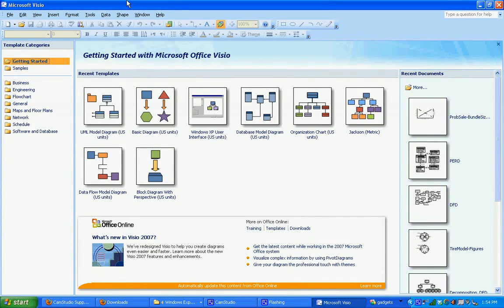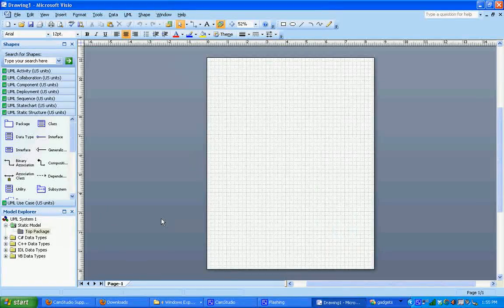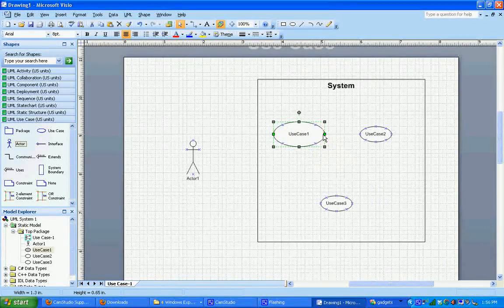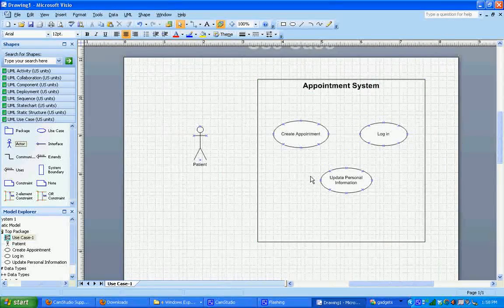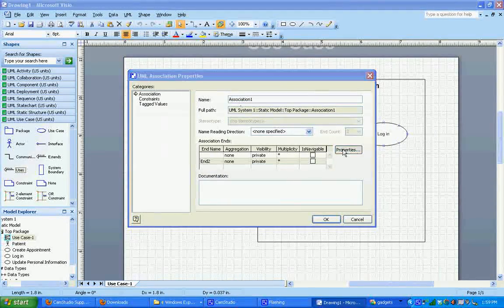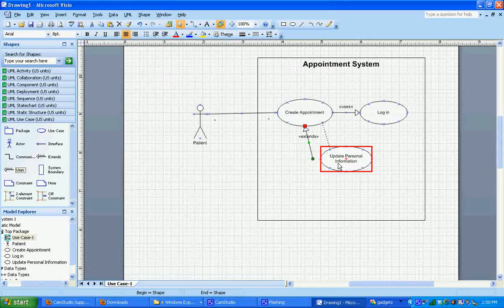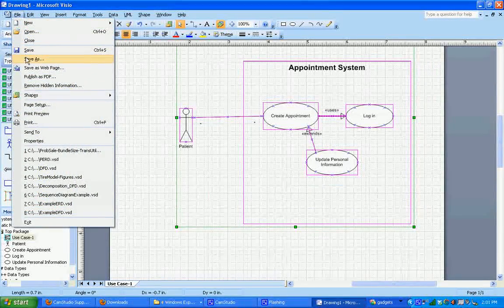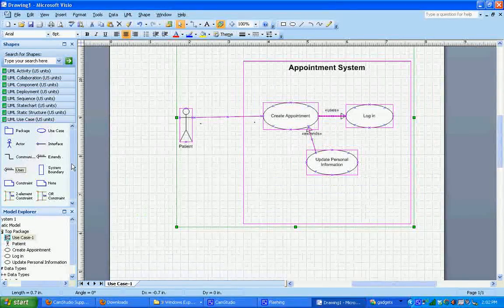UML Use Case Diagrams in Visio